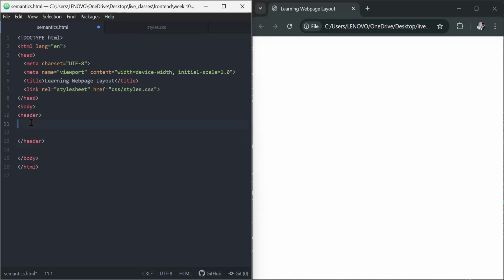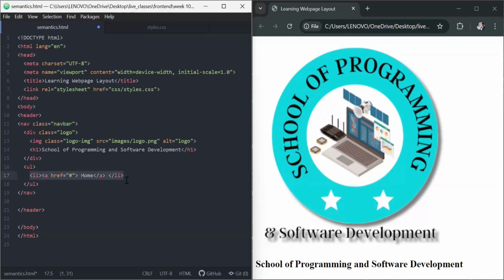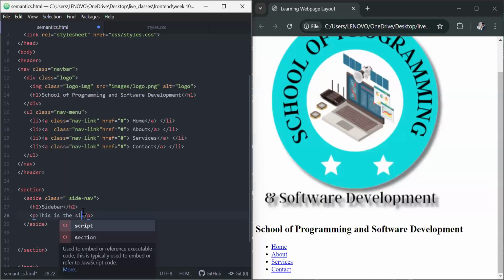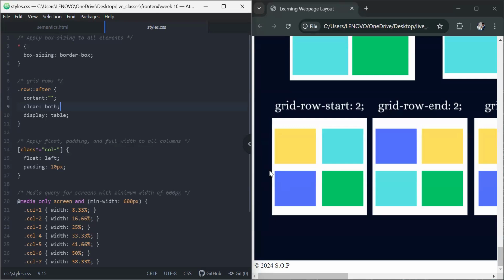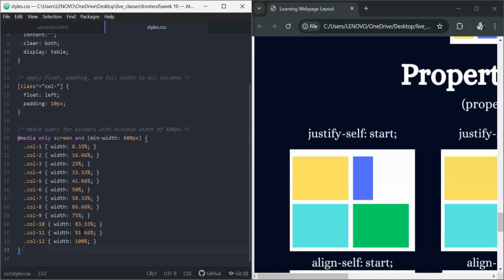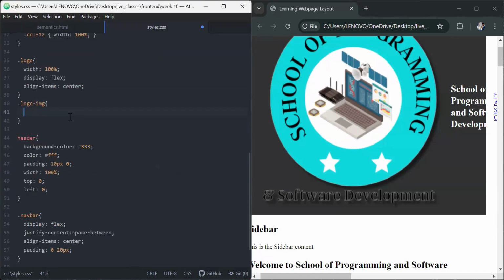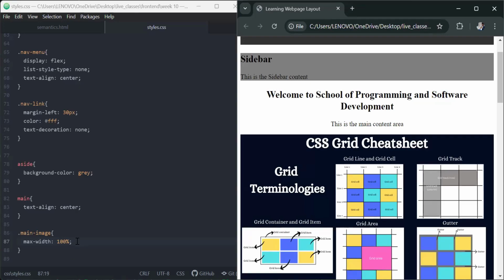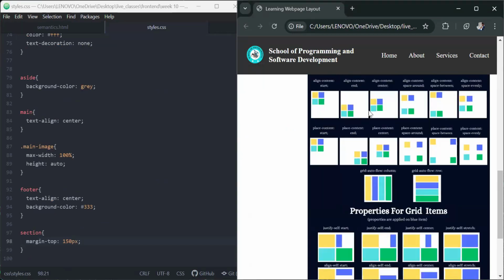WebDev01-24C: Live Web Conference Discussing Responsive Web Design in HTML 5, and CSS 3